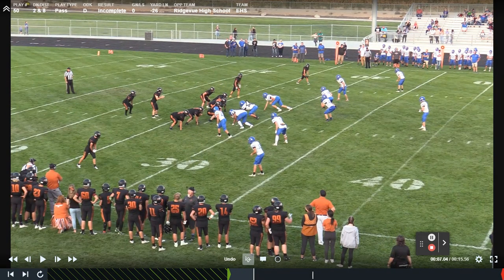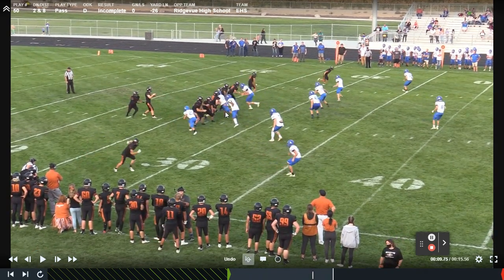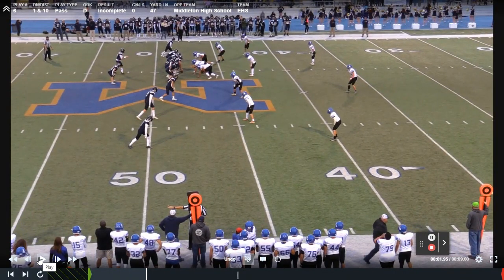The S2A Defense Series Part 4: Creating Pressure with Line Movements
Rich Hargitt, Head Coach at Emmett HS (ID) and Lead Consultant at The Surface to Air System discusses how his 3-4 Defense creates pressure on the Quarterback using Stunts, Twists and Blitzes.

Click here for more information on the Surface To Air System

Purchase the Playbook!